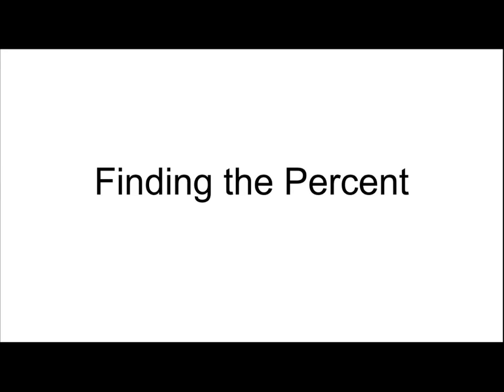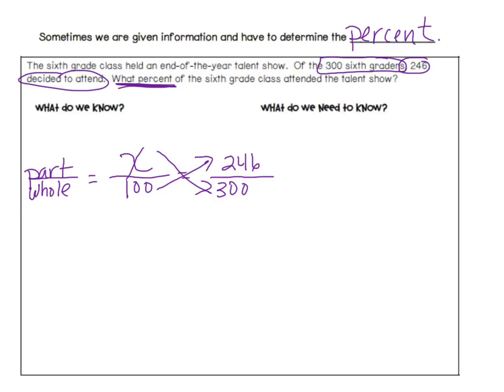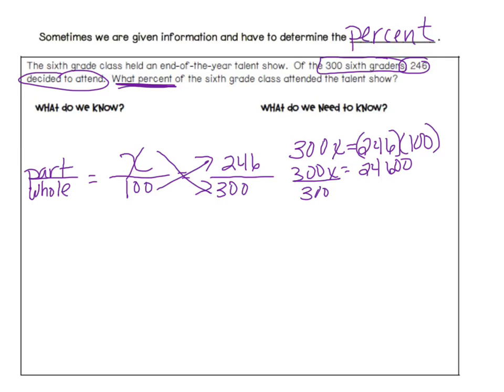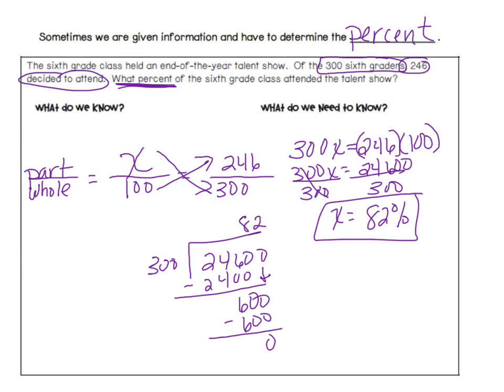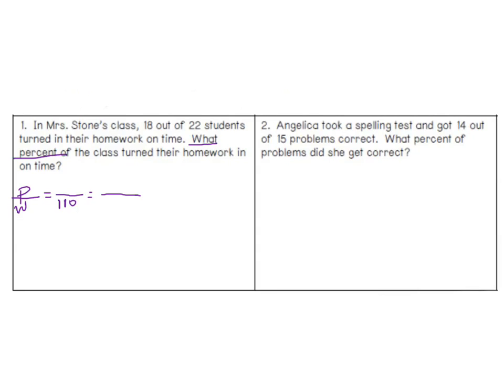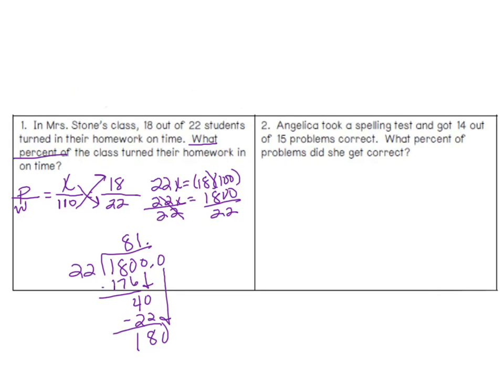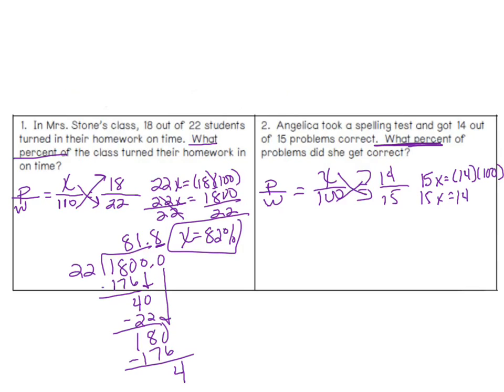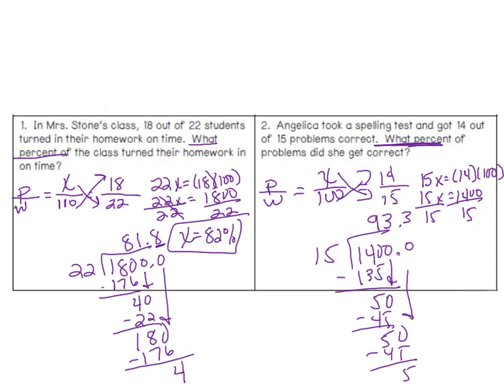Finding the Percent